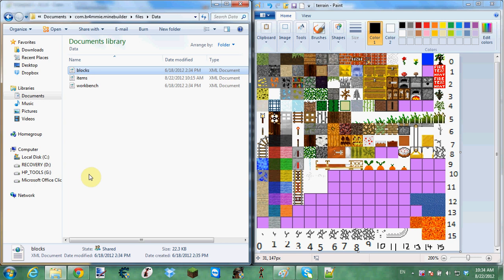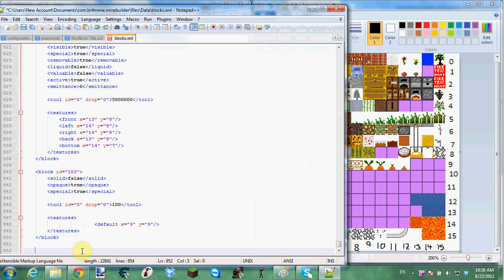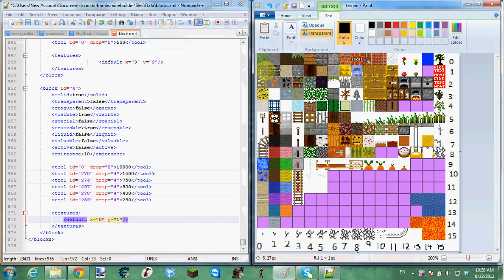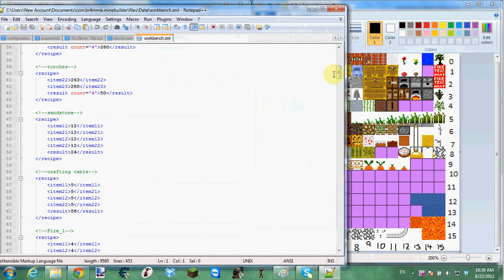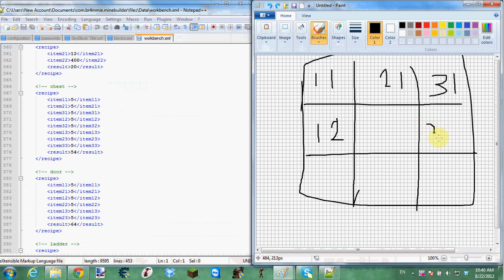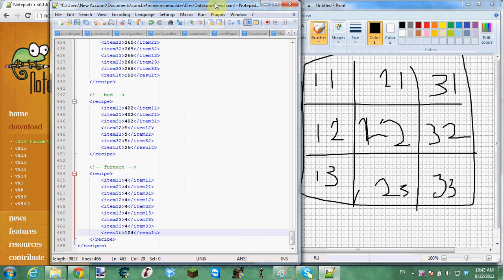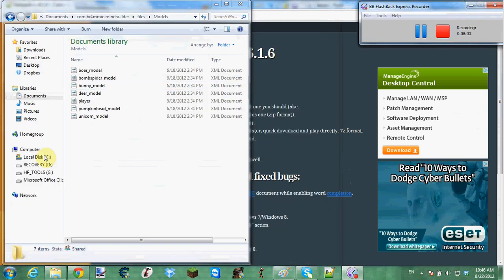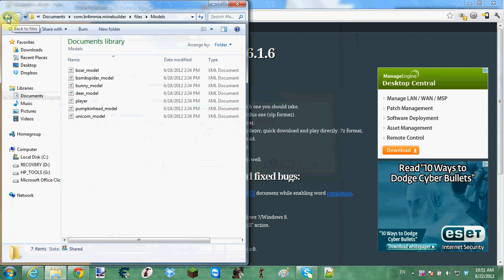How to Mod MineBuilder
How to mod MineBuilder. (Basic)
Modding a furnace onto MineBuilder.

MineBuilder HandBook was not created by me. It was created by Quinny898 from forums.